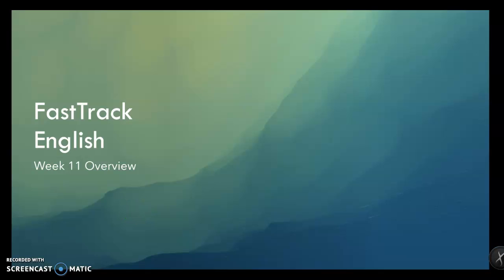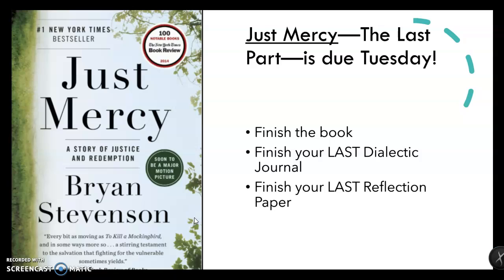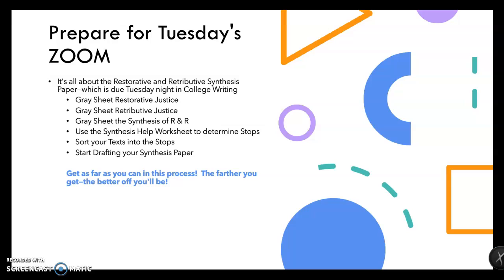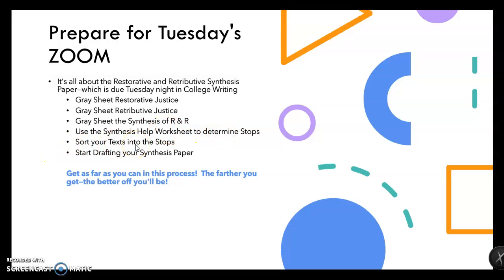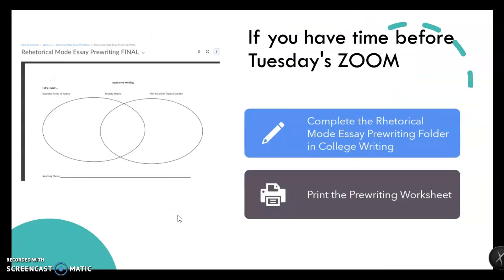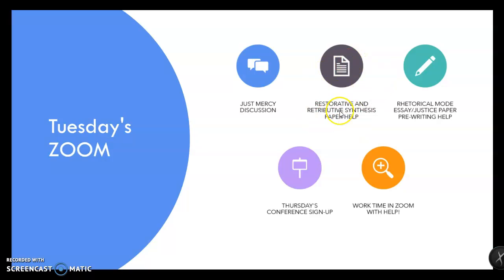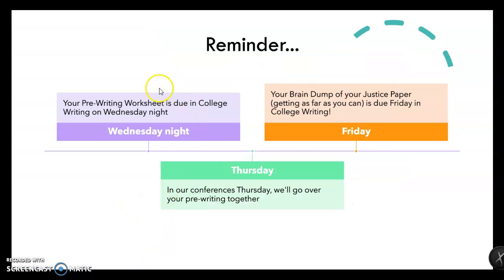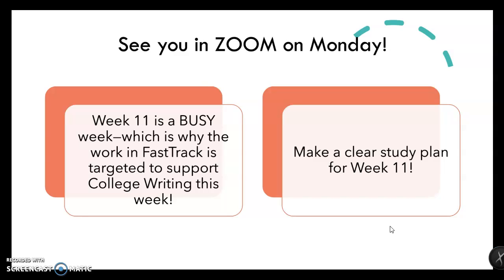FastTrack Week 11 Overview